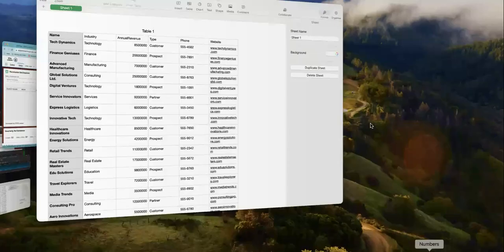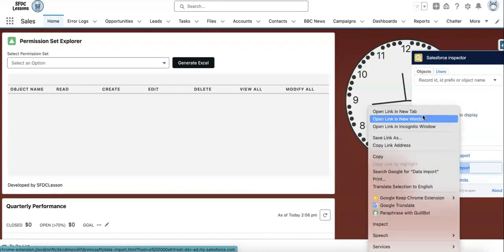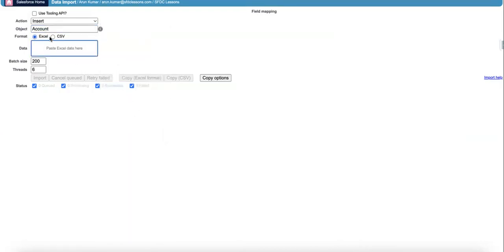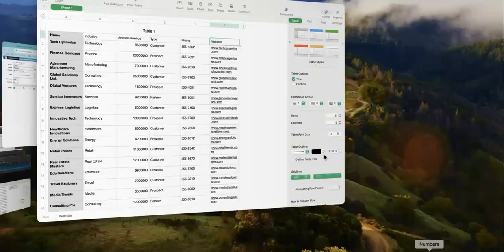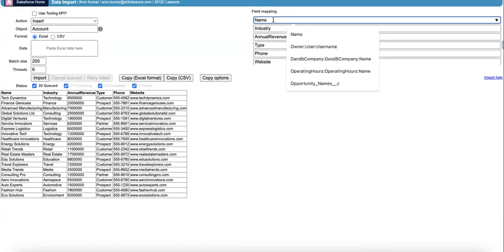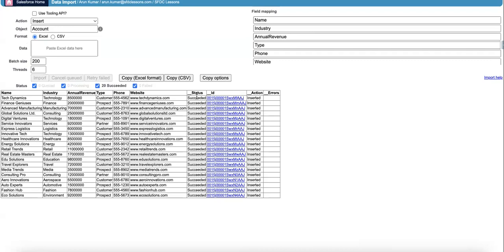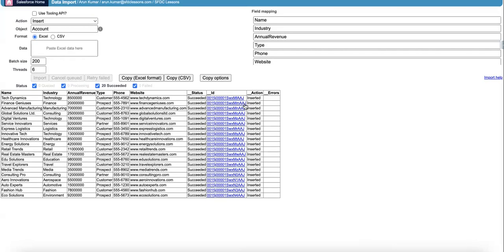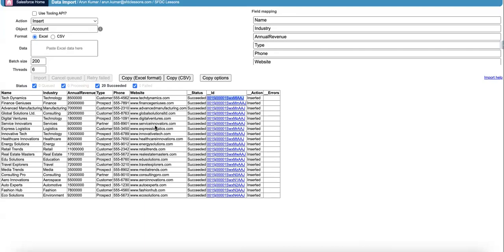Data Import Made Easy through Salesforce Inspector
🚀 Mastering Data Imports with Salesforce Inspector: A Step-by-Step Guide 🚀

Welcome to SFDC Lesson! In this video, we're diving deep into the powerful Data Import feature of Salesforce Inspector, a tool designed to streamline your Salesforce experience.

💬 Have questions or specific topics you want us to cover?

Thanks for tuning in, and happy importing with Salesforce Inspector! 🚀✨